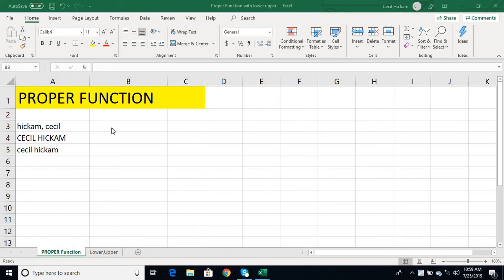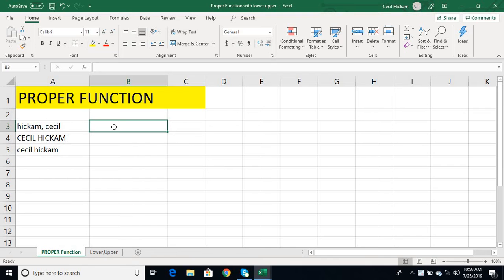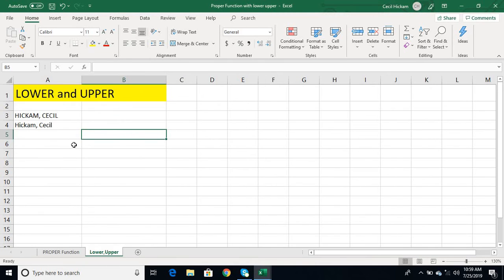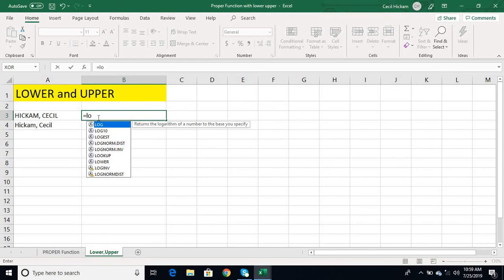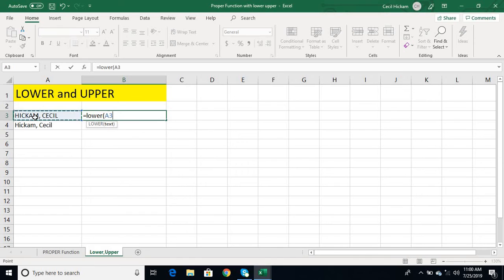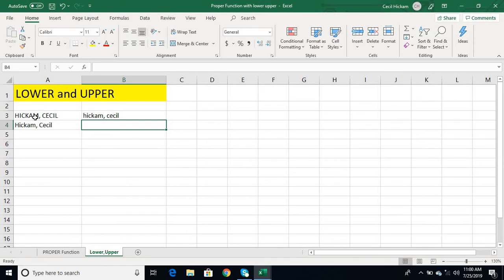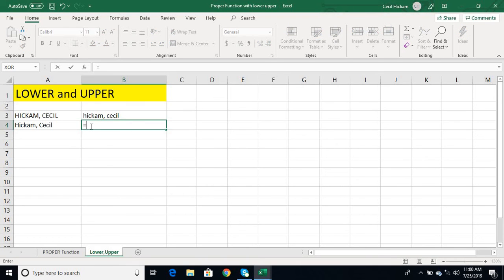Excel: Proper, Lower, Upper Function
How to use the Proper, Lower, and Upper functions in Microsoft Excel